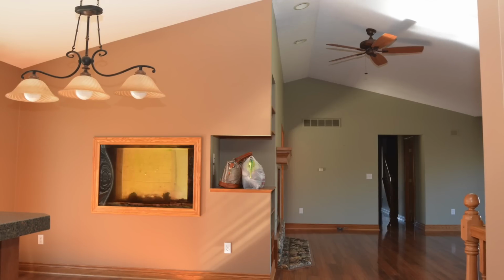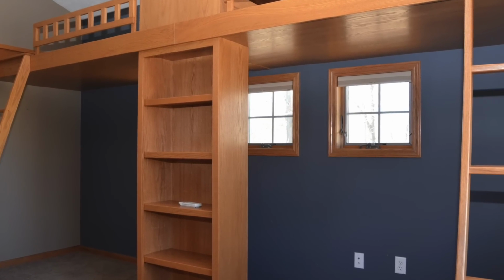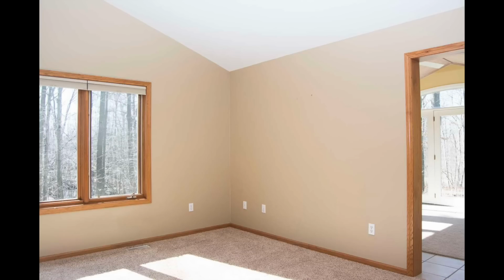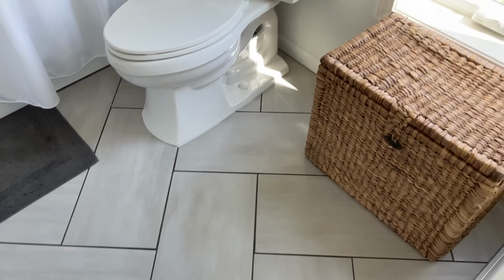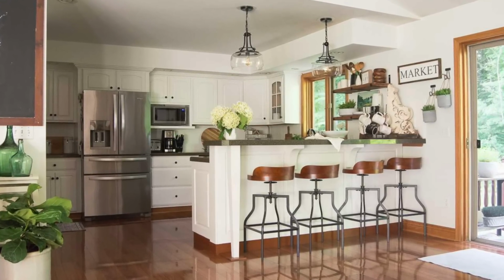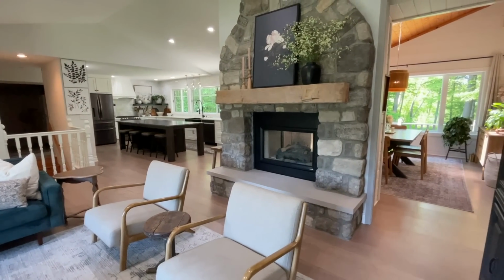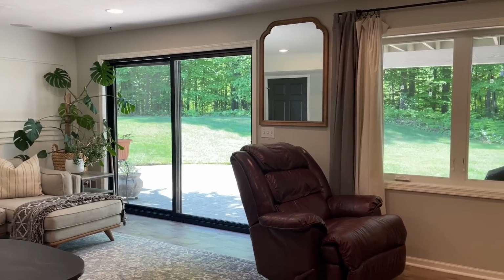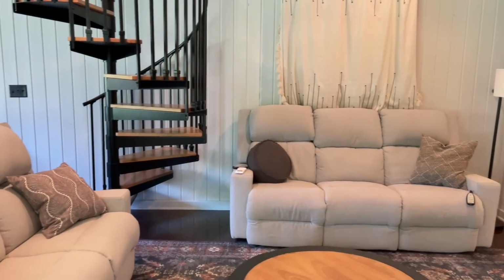5 Years of Renovations! 90s Home Remodeling Before and After Compilation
Is your home looking a little outdated or lack luster? Are you in the market for some major home makeover results? Then this video is for you! I’ll be showing you some before and after home remodeling reveals from our 90s home remodel. Our home remodel has been a labor of love over 5 years of continuous home remodeling. Both working with contractors for the large projects and doing DIY home renovation for the majority of the spaces.

I’ll walk you through a range of projects, from a small room refresh to an entire home overhaul. So, stick around for a compilation of inspiring remodeling results that will have you itching to give your own house a facelift.